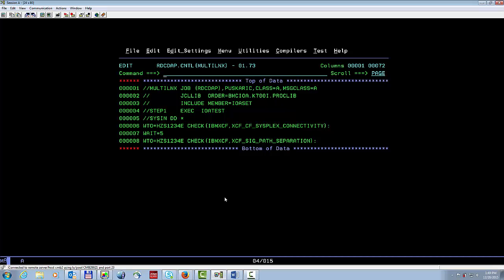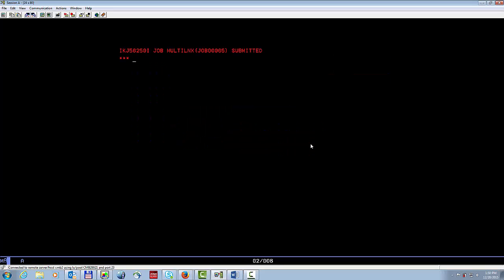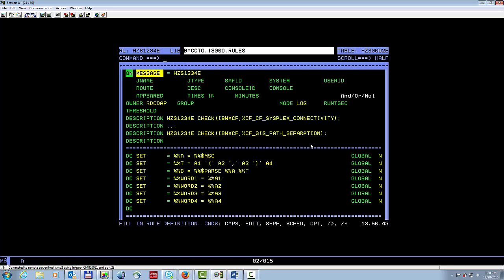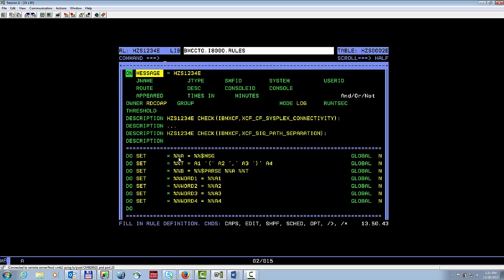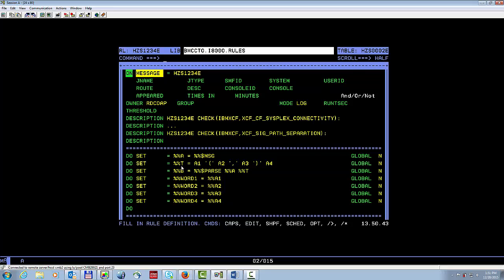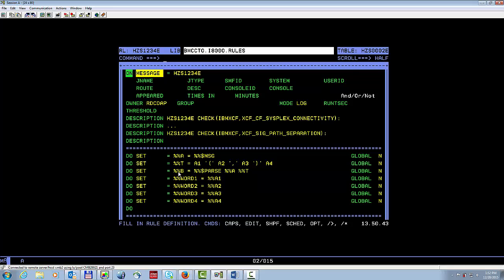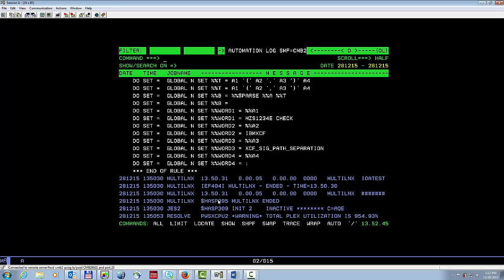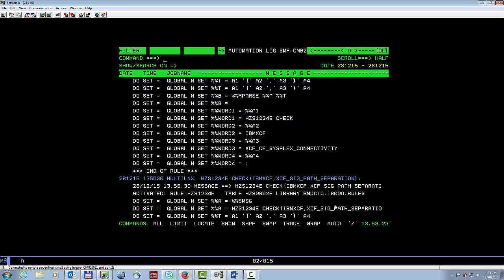Using %%$PARSE in Control-O rule to extract string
How to use %%$PARSE in a Control-O Rule to extract a variable length character string from a message